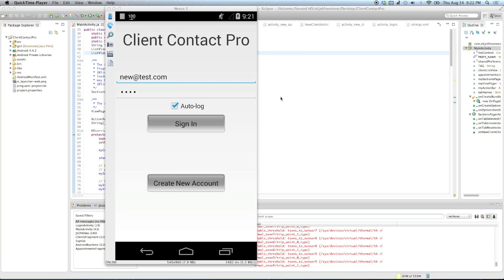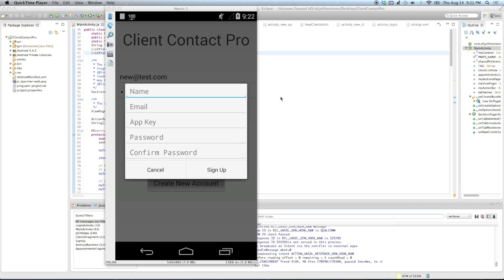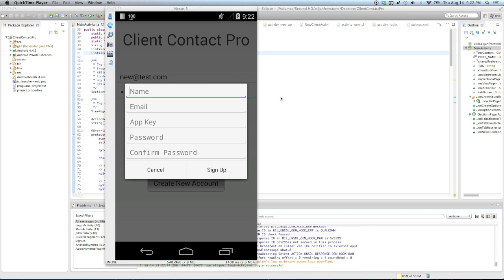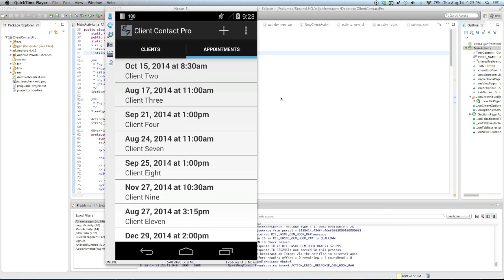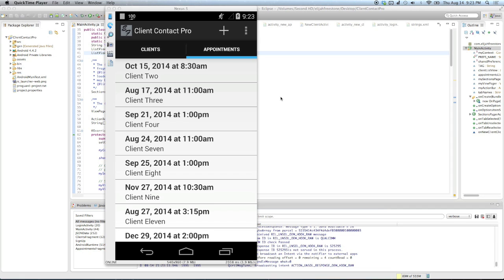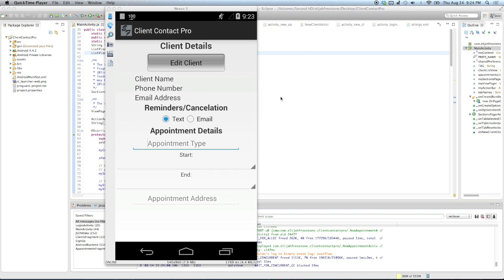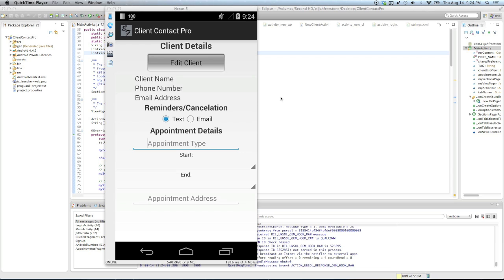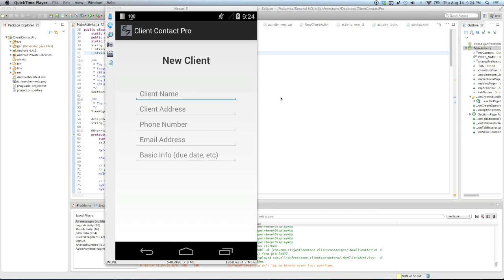Milestone 1 Update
Elijah Freestone
Milestone One Update
for Client Contact Pro
APD2 term 1408
MDVBS